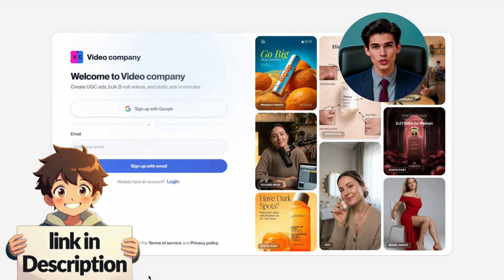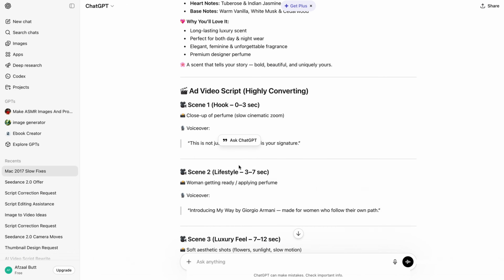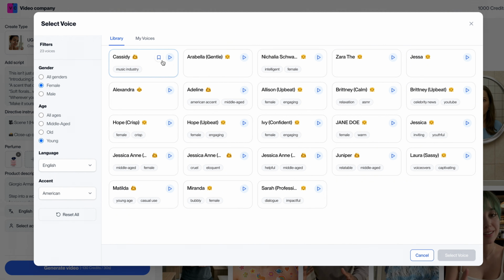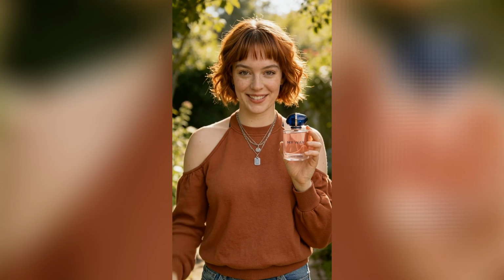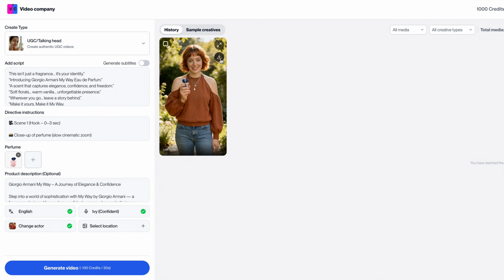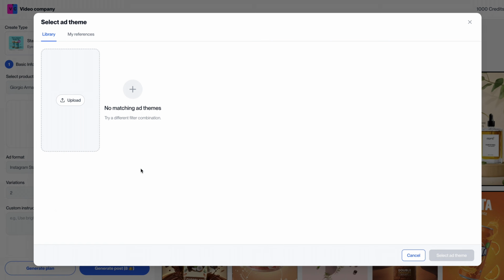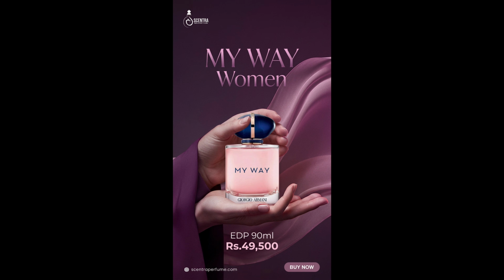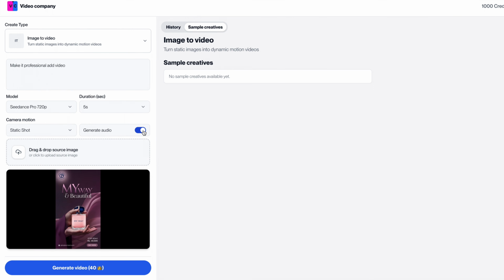Generate Unlimited AI Videos & UGC Ads in Seconds | All in one AI Platform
Want to create viral ads without any skills? In this video, I’ll show you an all-in-one AI tool that can generate UGC ads, static posts, and video ads in just a few clicks.

This tool uses advanced AI models to create high-quality content that looks 100% real — from AI actors with perfect lip-sync to professional ad designs without using Photoshop or Canva.

You’ll learn step by step how to:

Create viral UGC ad videos
Generate high-converting static posts
Convert images into videos
Use AI actors for product promotion
Create content for TikTok, Instagram, and more

⏱️ Timestamps

00:00 Introduction
00:30 What is Video Company AI
01:10 Create UGC Ad Video
03:30 Generate Static Post
05:30 Image to Video Feature
06:30 Final Thoughts

This video shows how to quickly generate product videos and static image ads using an AI platform, making it easy to promote products and start a brand. You can effortlessly create high-quality content for ecommerce and digital marketing, even with no prior skills.